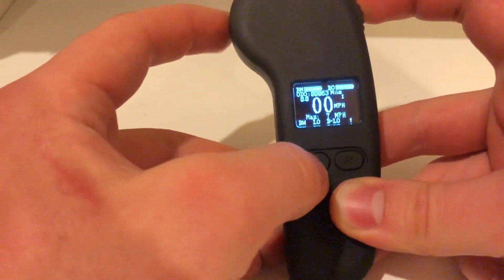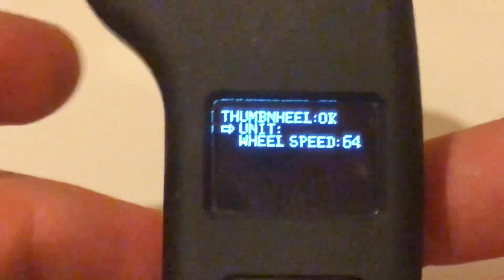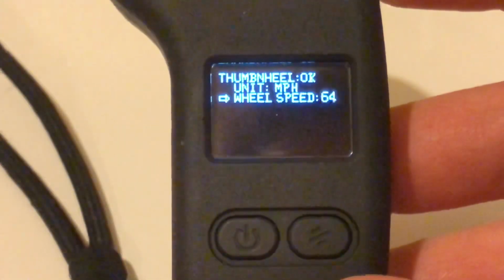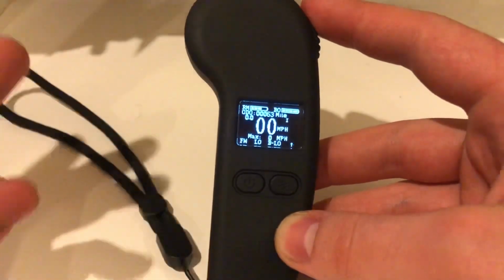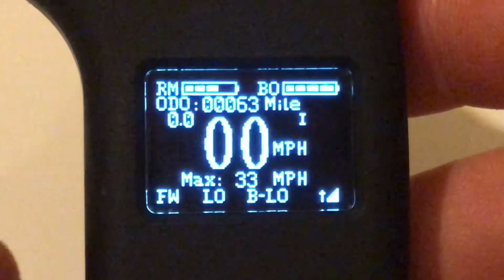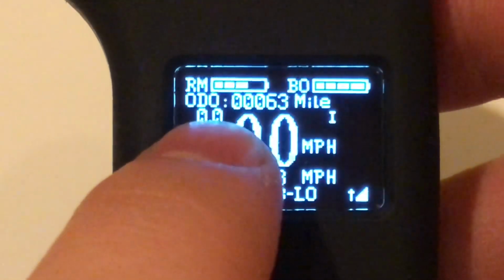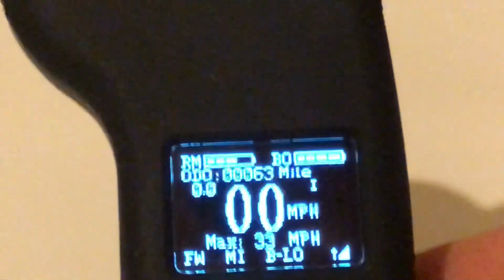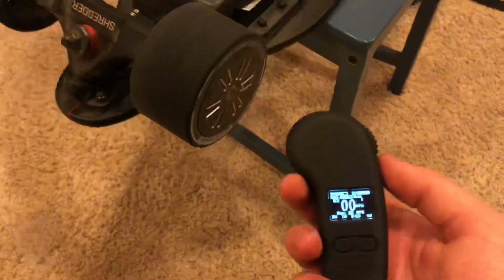Every Meepo Remote Feature! (Plus extra secret at the end)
This shows how to do everything with the meepo remote. Change from km/h and mph, how to reverse, how to brake, go foreword, change brake power, change speed mode, lcd description, and ONE SECRET! so be sure to watch the whole video.